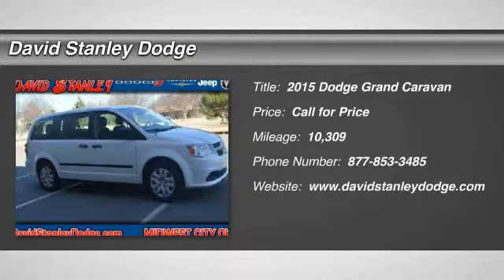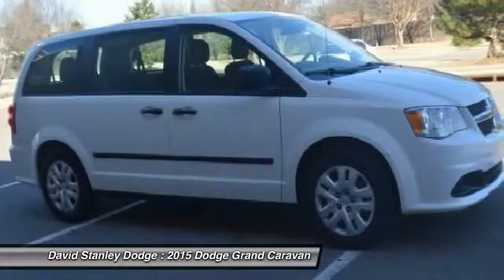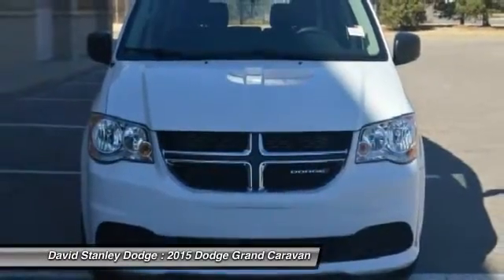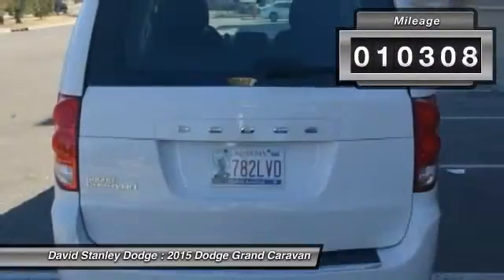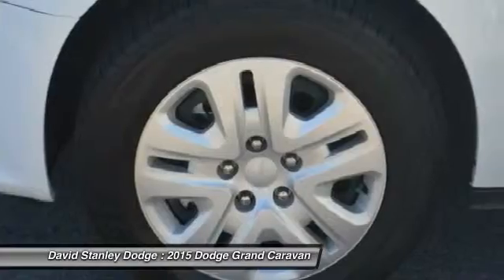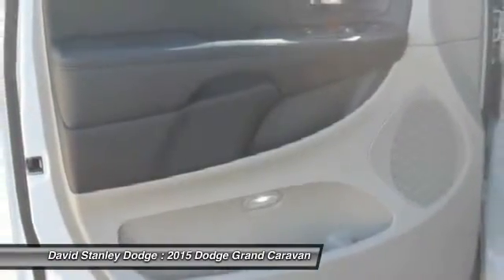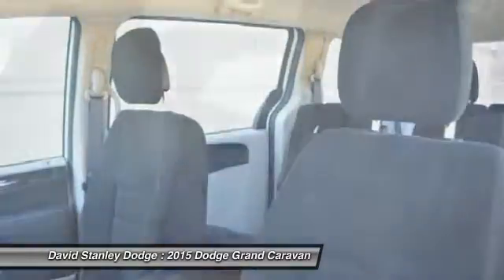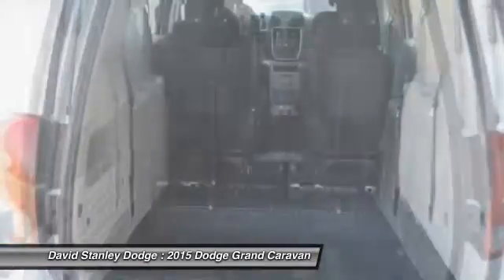2015 Dodge Grand Caravan David Stanley Dodge U242986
2015 Dodge Grand Caravan AVP

4D Passenger Van, 3.6L V6 24V VVT, Automatic, and FWD. Isn't it time for a Dodge?! Van buying made easy! This 2015 Grand Caravan is for Dodge lovers who are longing for that babied, one-owner gem. This van has only been gently used and has low, low mileage. They don't come much fresher than this!